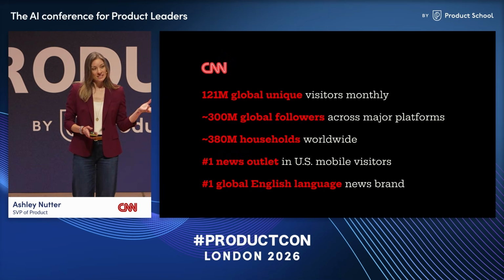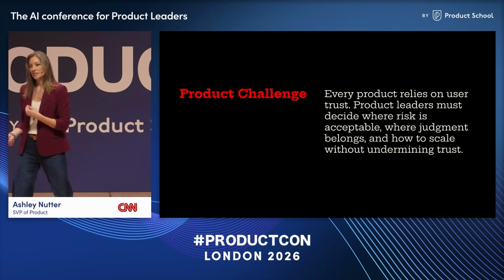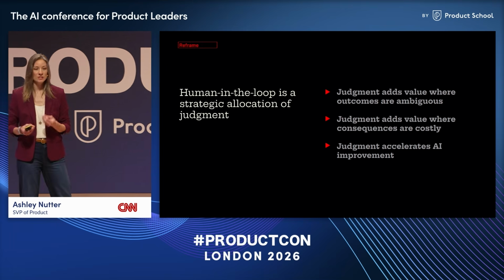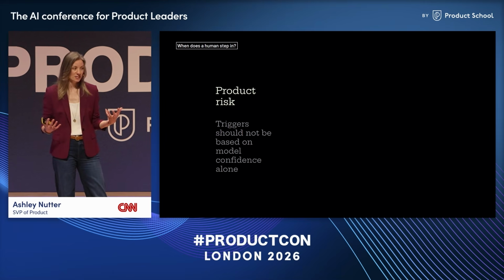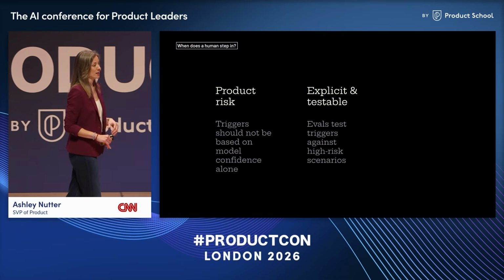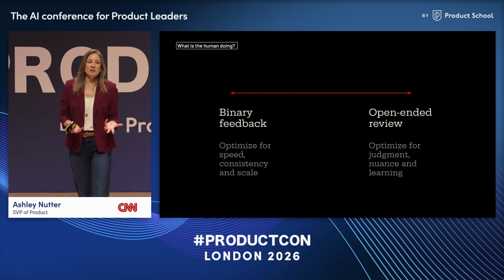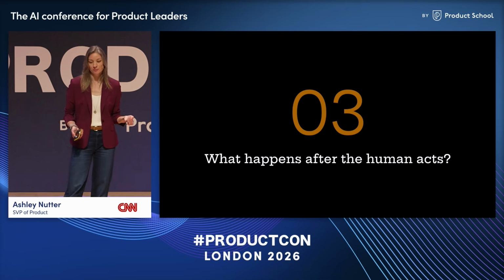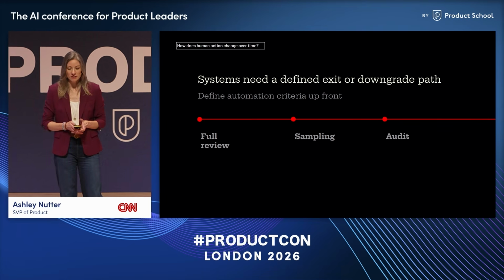SVP of Product at CNN | Architecting Human-in-the-Loop Agentic Workflows to Scale Judgment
In a world of automated content, the highest marginal value for a product leader is no longer execution, but the strategic allocation of judgment. Ashley Nutter, SVP of Product at CNN, deconstructs the fallacy of Human-in-the-Loop as a bottleneck, providing an executive framework to architect agentic workflows as high-velocity engines. Learn how to transition from linear manual cleanup to building proprietary judgment loops that turn institutional expertise into technical leverage.

Key Takeaways:
– Strategic Allocation of Judgment: Why the goal isn't zero human involvement, but placing judgment where it has an outsized impact on nuance and values.
– The Risk-Confidence Paradox: Why you should trigger human review based on Product Risk rather than just Agent Confidence.
– Binary vs. Open-Ended Feedback: A design choice framework to optimize your systems for either raw speed and scale or deep learning and nuance.
– The Exit Strategy: How to define automation criteria upfront to ensure human review doesn't become a permanent organizational crutch.
– Judgment as Leverage: Turning repetitive human feedback into encoded system improvements like updated prompts and evaluation pipelines.

00:00 - ❄️ Escaping Blizzards: Defining Agentic Workflows
00:53 - 📺 CNN’s Strategy: Scaling Storytelling with AI Agents
02:00 - ⚖️ The Spectrum: Balancing Control vs. Full Agency
02:52 - 🚦 Human-in-the-Loop: Strategic Judgment, Not a Bottleneck
03:42 - 🤝 The Trust Non-Negotiable: Human Accountability in Journalism
04:40 - 🐌 Why Traditional Review Scales Linearly (And Fails)
06:08 - 🎯 Where Judgment Counts: Nuance, Risk, and Irreversibility
08:23 - 🛠️ The Trigger: Solving for Product Risk vs. Model Confidence
10:40 - 🧱 One-Way Doors: Identifying Irreversible AI Decisions
13:08 - 🔄 Binary vs. Open-Ended Feedback: Speed vs. Learning
15:43 - 📈 Capturing Signal: Turning Human Edits into System Improvements
17:50 - 🗳️ The Repetition Signal: Real-World Example (VP Harris)
19:07 - 🏁 Success Criteria: Avoiding Permanent Human Bottlenecks

Meet the Speaker:

Ashley Nutter is an accomplished product leader with over a decade of experience in launching and scaling digital products across the technology and media sectors. She currently serves as the SVP of Product Management and Design at CNN, where she plays a pivotal role in driving the network's digital innovation and product strategy.

ABOUT US:
Product School is the leader in AI training for Product teams, trusted by Fortune 500 companies and a community of 2.5M+ professionals. Our expert-led, live, hands-on programs, run by AI-first product leaders, embed practical AI skills to help organizations innovate faster, experiment at scale, and achieve measurable business outcomes.